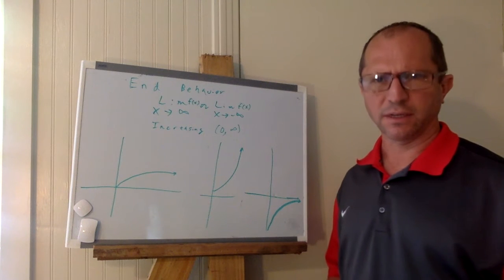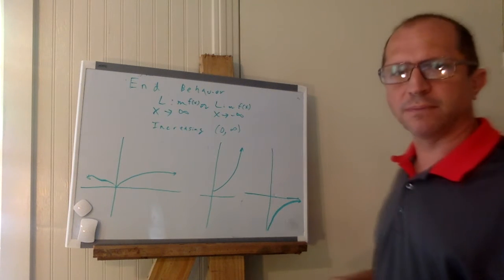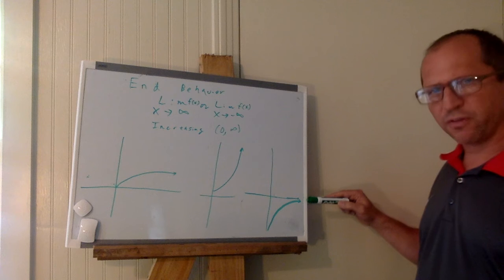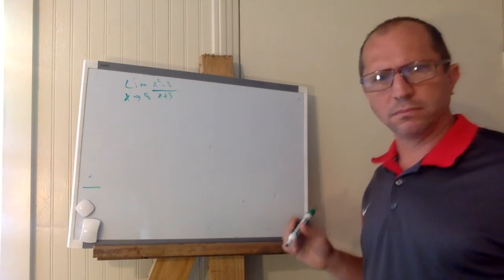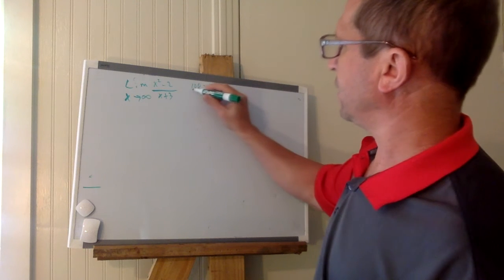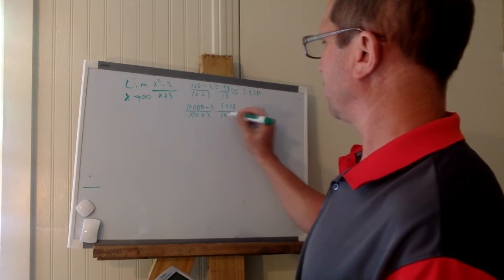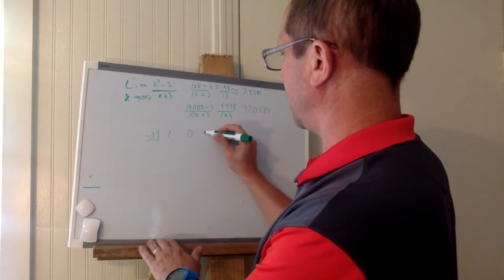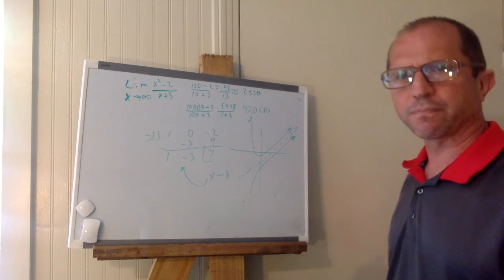dc cal 3 5 prt 1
infinite limits with no bound